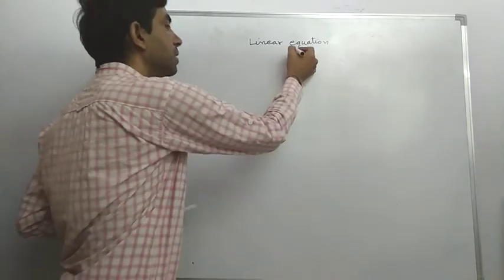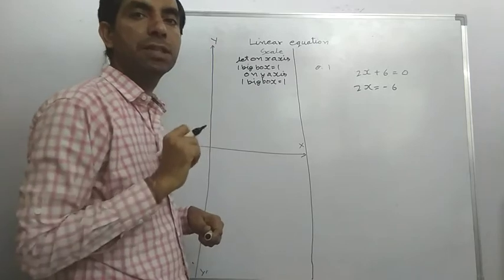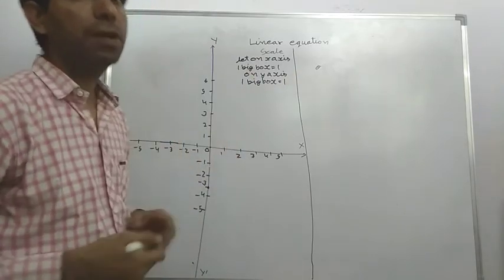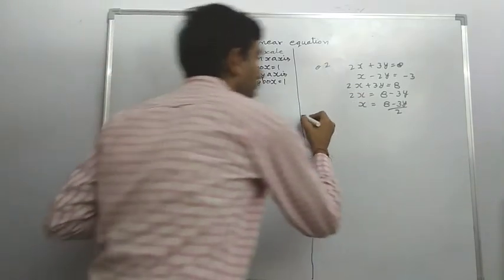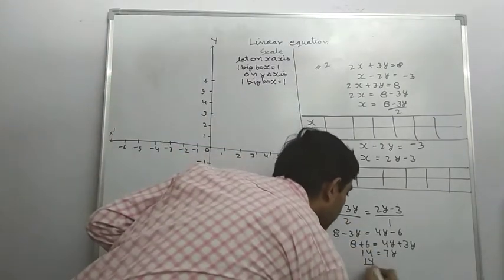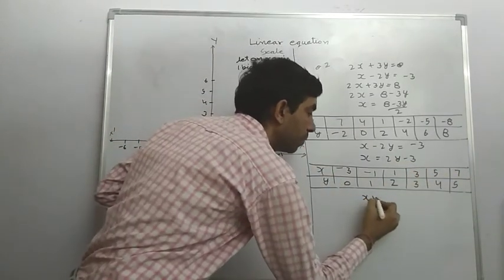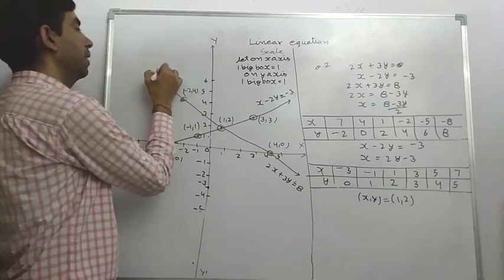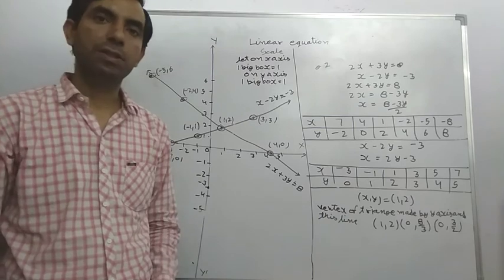Linear equation 2 variable solution graphically